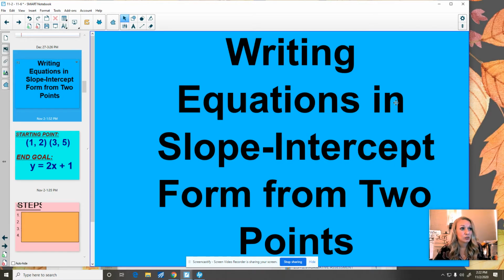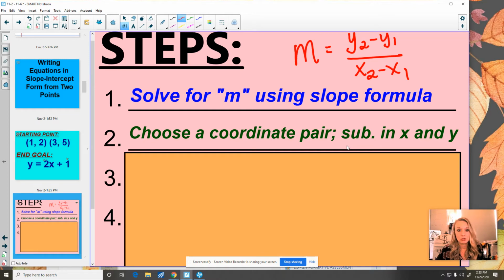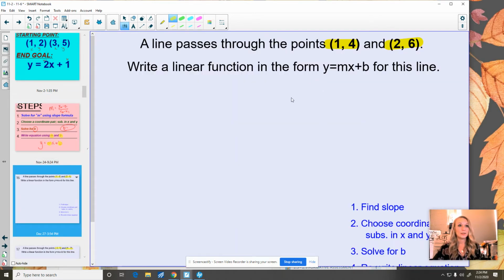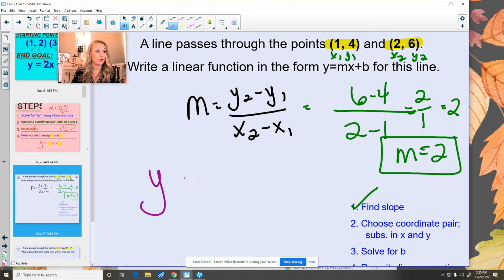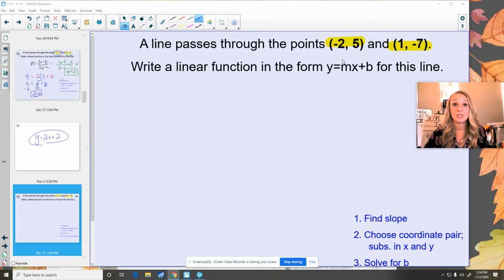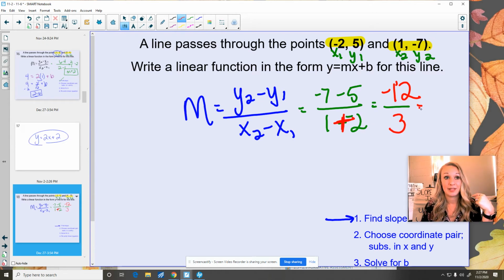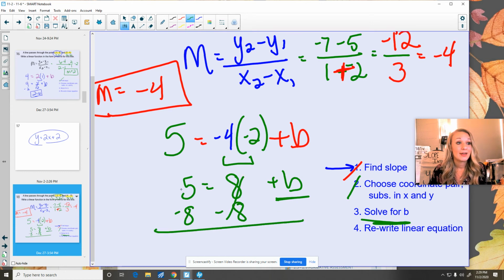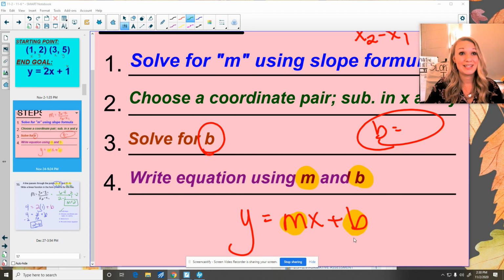Writing Equations from Two Points - Algebra